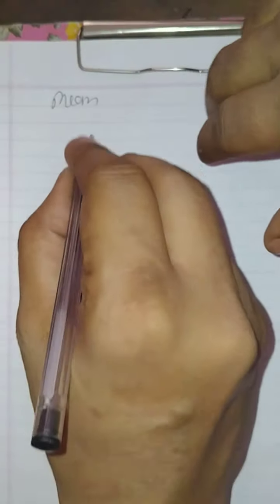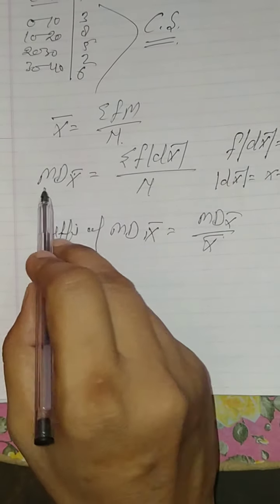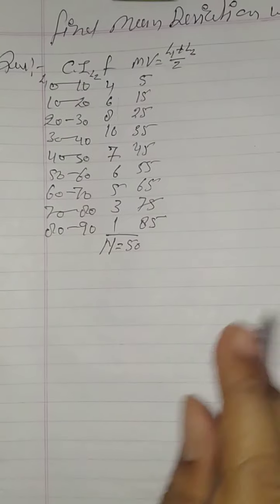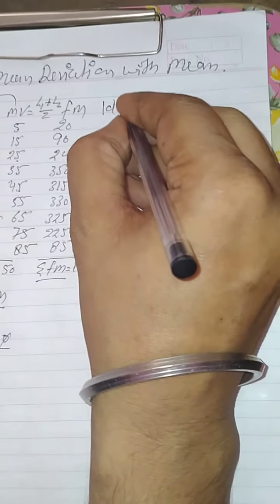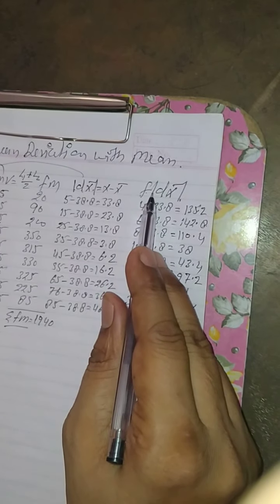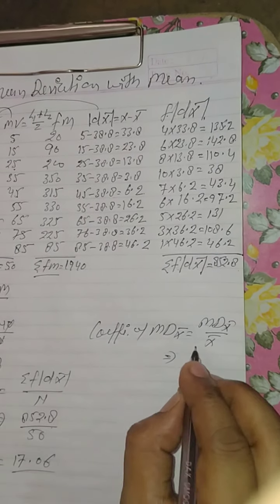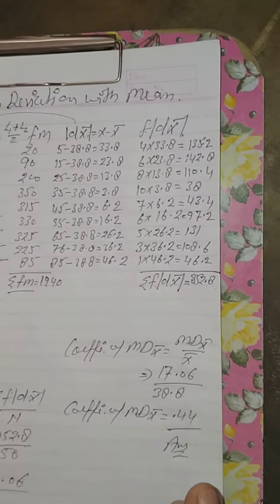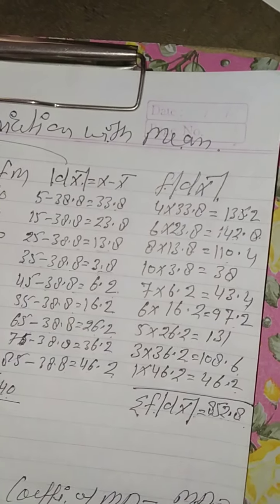Class-Xi (Part-12) Economics (Measures Of Dispersion) Date-29/04/2020